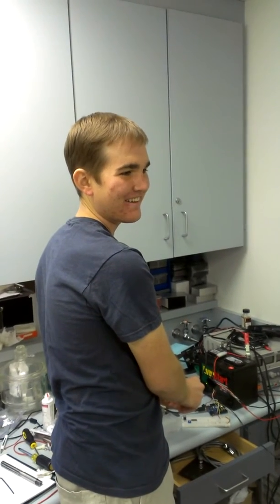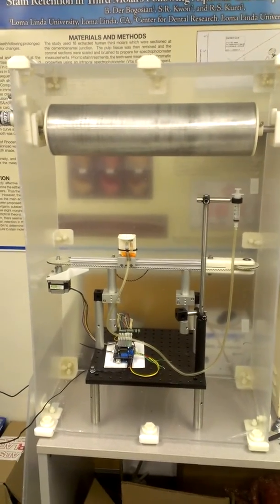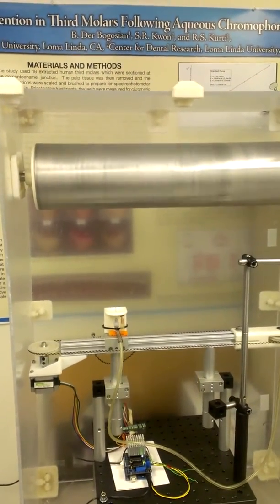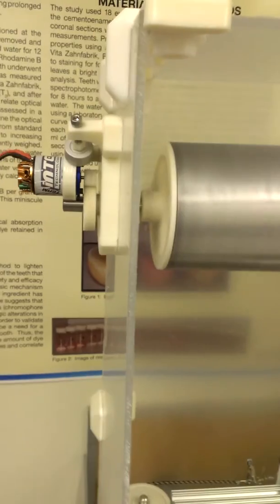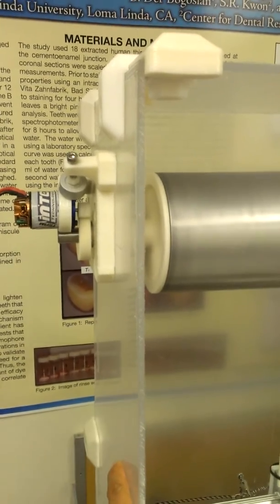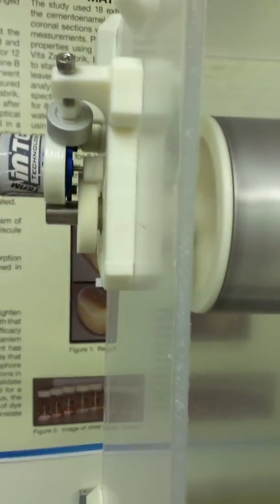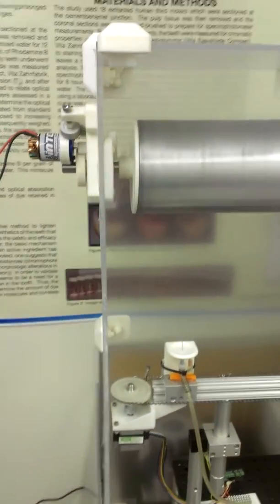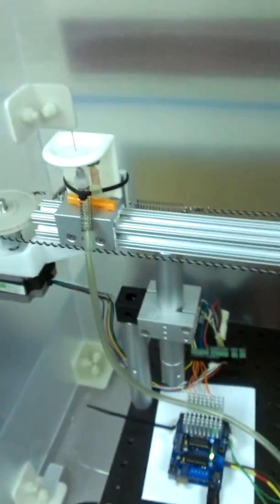Making an electrospinner with cheap tools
Michael helped me put together an electrospinner this summer.  This is our first test. Next stop?  30,000 volts!